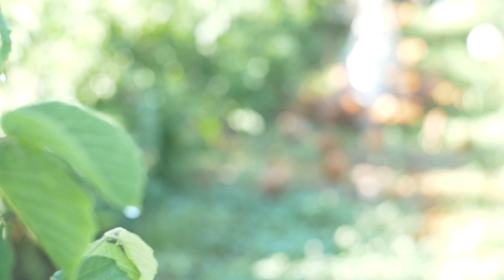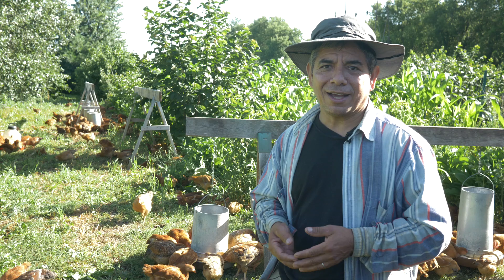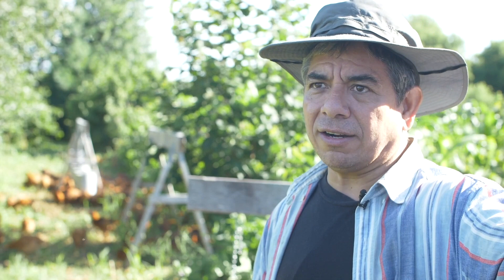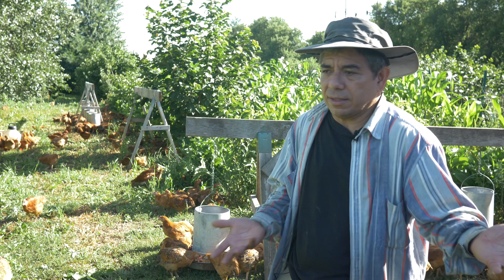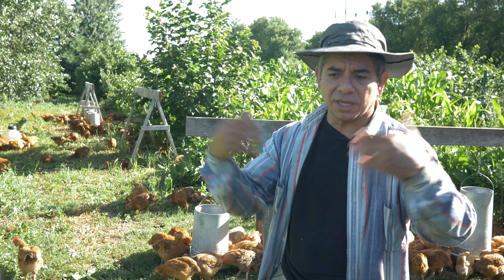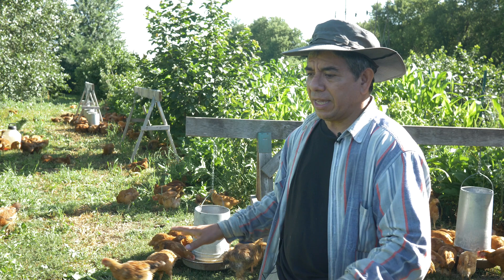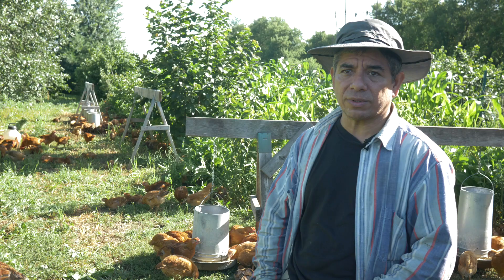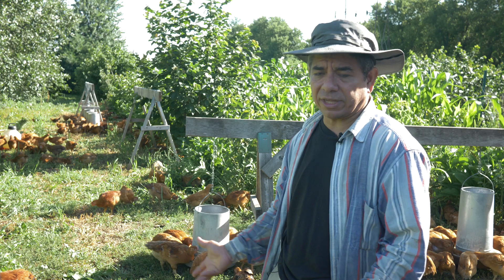Food Safety in Agroforestry Systems | Regenerative Poultry with Reginaldo Haslett-Marroquín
Chickens belong in the forest. As the descendants of wild jungle fowl, chickens are a perfect fit for silvopasture systems. But food safety requirements for farmers grazing livestock in their orchards can be complicated. Hear from Reginaldo Haslett-Marroquín how he manages risks and successfully grazes chickens in his agroforestry system. Regi has been working with a team for over a decade to develop a scale-able poultry system based on agroforestry principles. In this video he shares the potential for large scale reform of a broken poultry industry with the help of tree crops.

Ready to learn more about food safety in agroforestry systems?